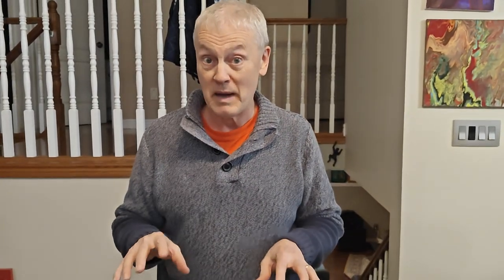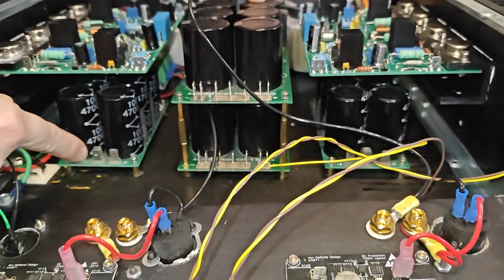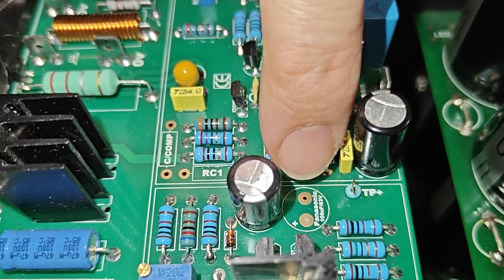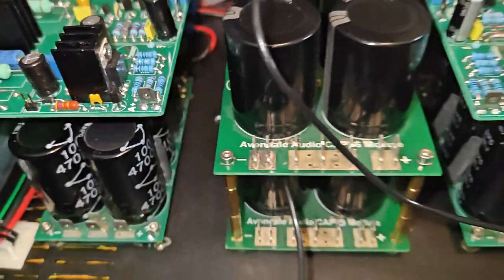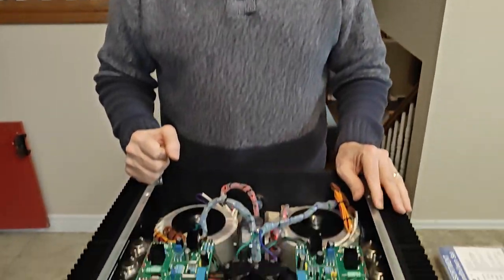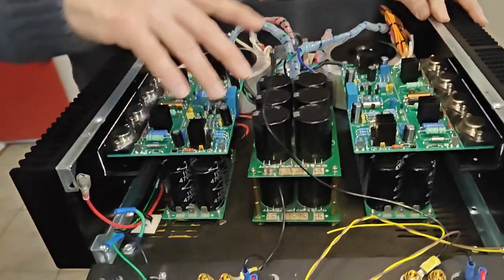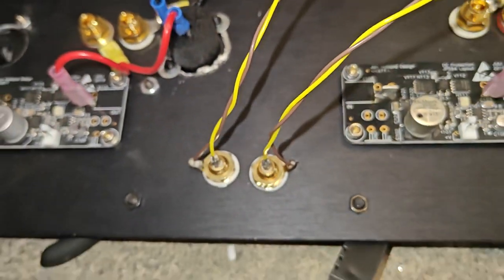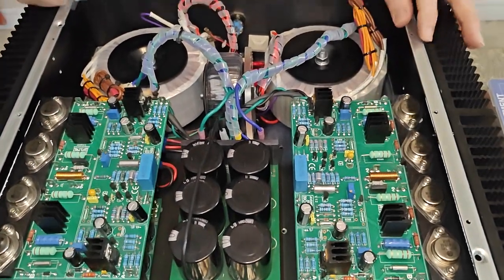Avondale NCC300 Voyager dual mono amplifier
XRK Speaker Protection